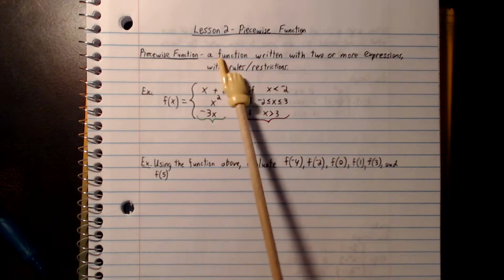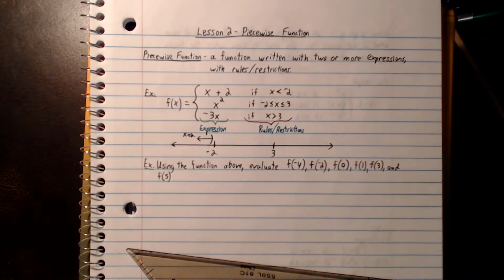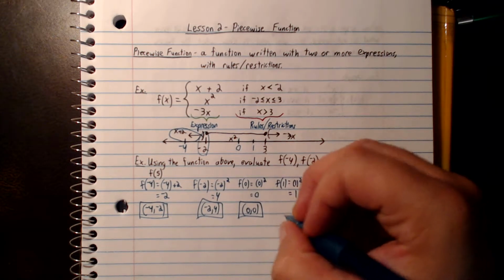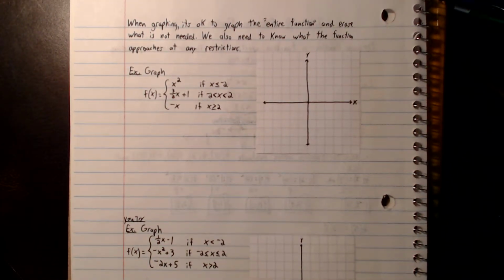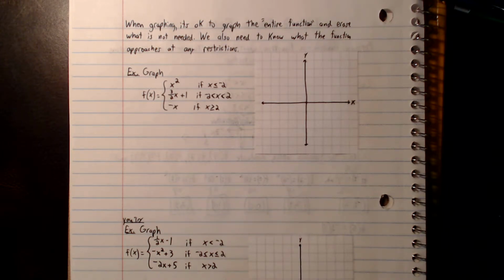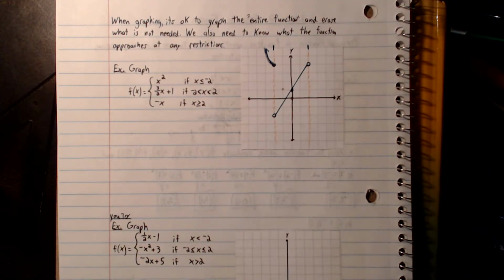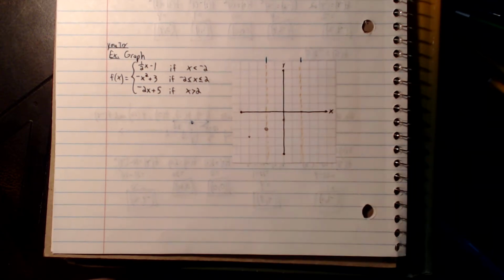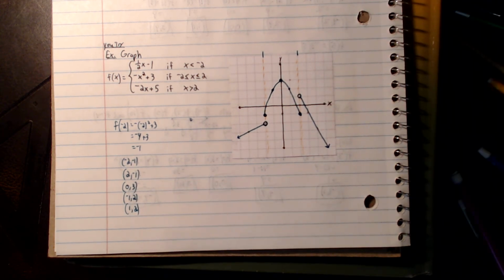Lesson 2 Piecewise Functions